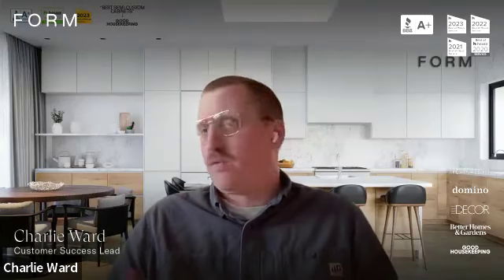FORM Kitchens Installation Q+A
On March 7th, 2024 we hosted a live Q+A on Installation to help you find out everything you need to know about installing FORM cabinets.

We were joined by Charlie Ward, Customer Success Lead at FORM Kitchens, and Bar Benbenisty, founder of Barcci Builders, part of FORM's Featured Installer network.

In this 30 minute webinar Charlie and Bar provided insights on several questions including:
- How should I prepare my space?
- Does preassembled cabinetry make installation easier?
- What to look for in a contractor? and many more!